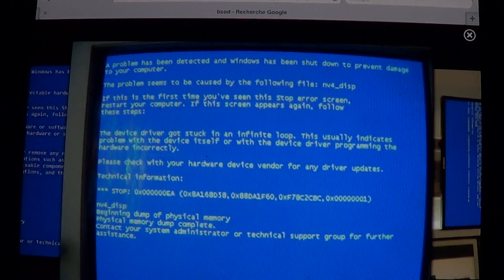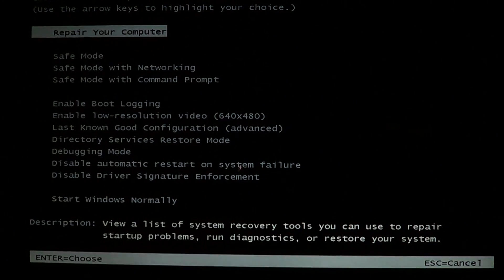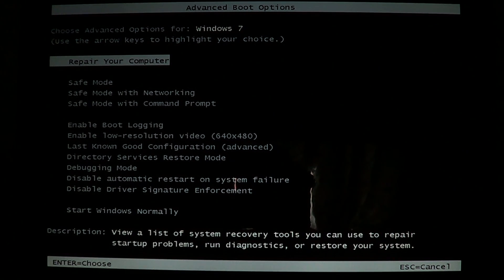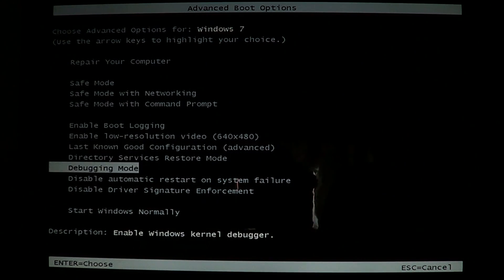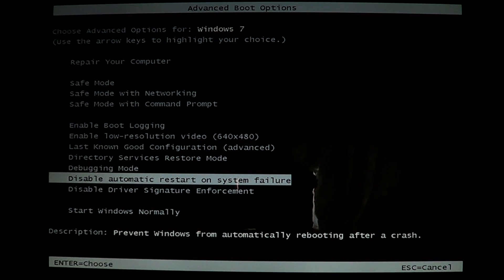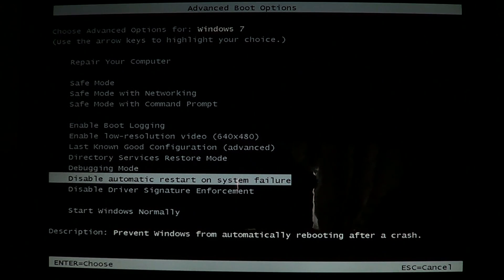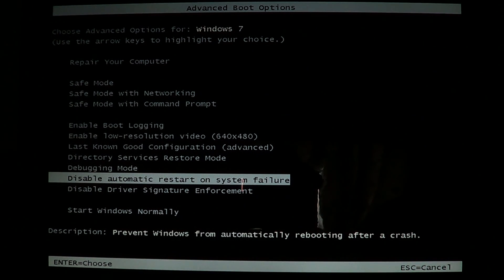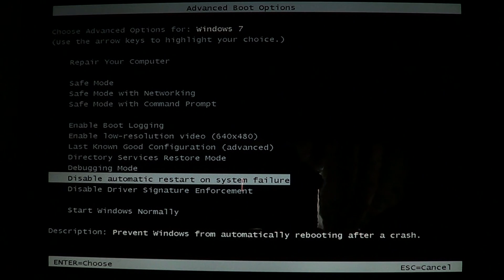Fixit How to view blue screen of death after computer crash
How to view blue screen of death when computer constantly reboots